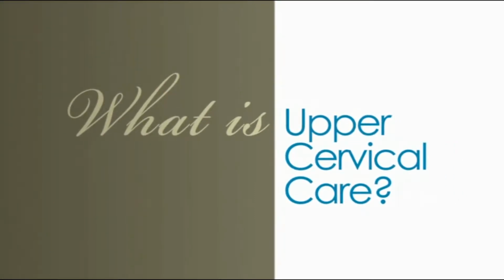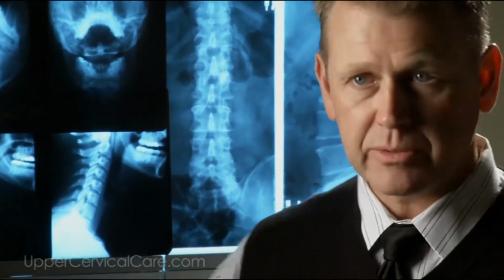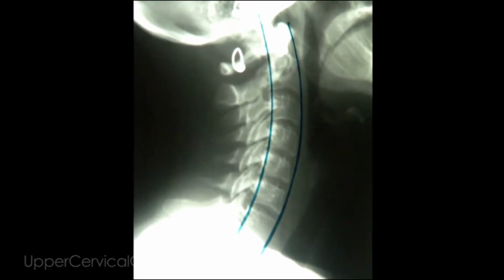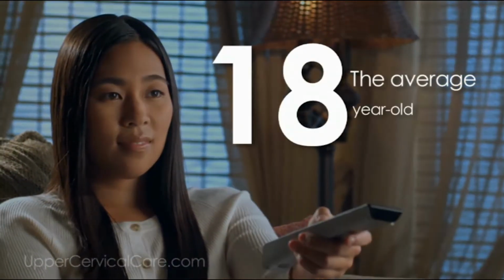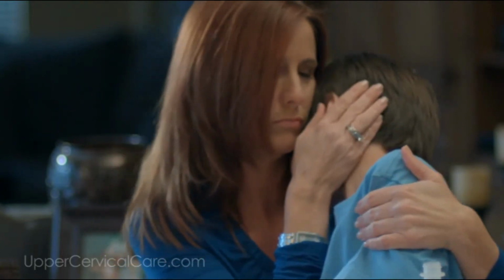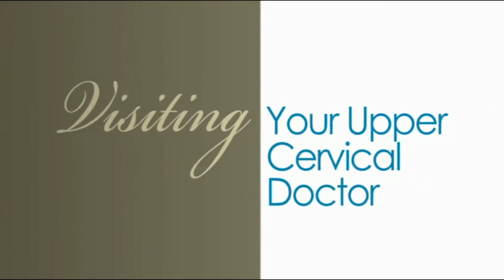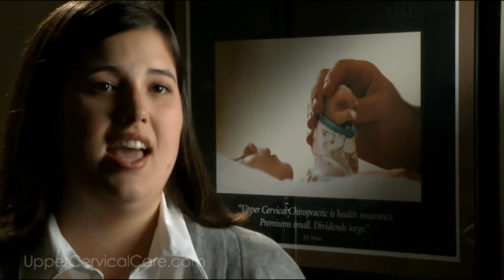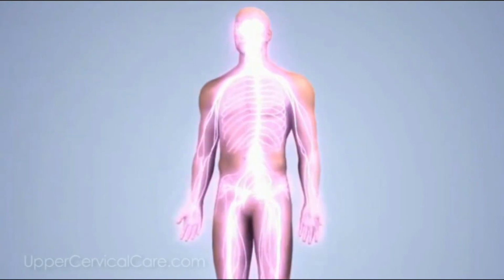상경추교정의 모든 것[ Dr. Hall Upper Cervical Health Care]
상경추교정에 관한 아래 주제들에 대해서 다루고 있습니다.
1. What is upper cervical care?
2. Ther nerve system explained
3. Brain to body communication
4. What is a subluxation?
5. What is body imbalance?
6. A new approach to health care
7.  Holding your correction
8. What about surgery & Medicine?
9. Why haven’t I heard of this?
10.  Who can this help?
11. Amazing Stories
12. The best-kept secret in health care
13. Visiting your upper cervical doctor
14. Why do I need X-rays?
15. After the first Correction
16. How long will it take to get better
17. What is retracing?